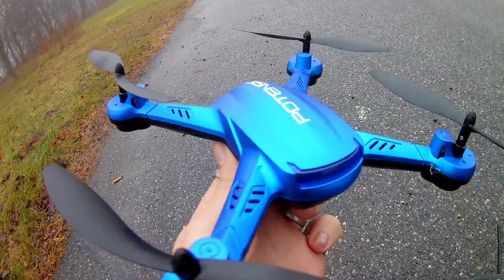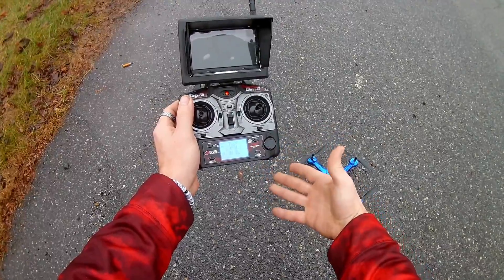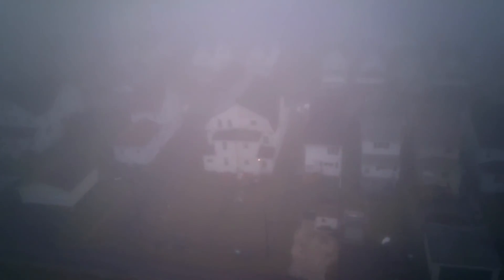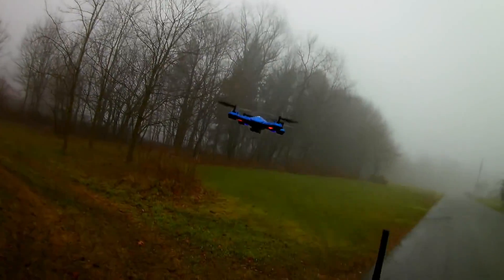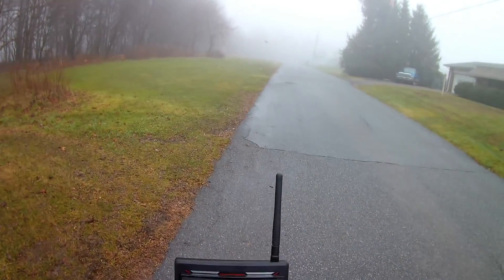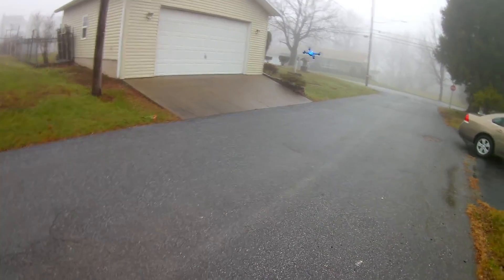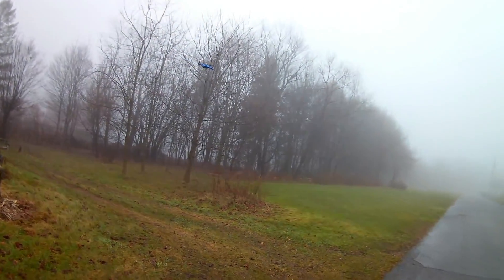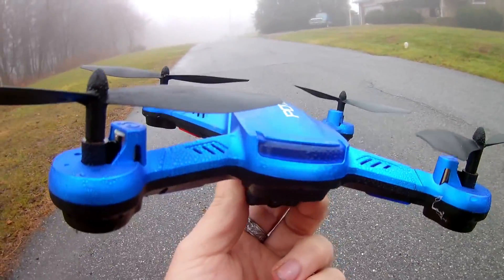Potensic F181 FLIGHT FLY MORE Deal Package 📦 5.8 ghz FPV Drone Review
LOVE THIS ONE - Case Pack NON Case Pack